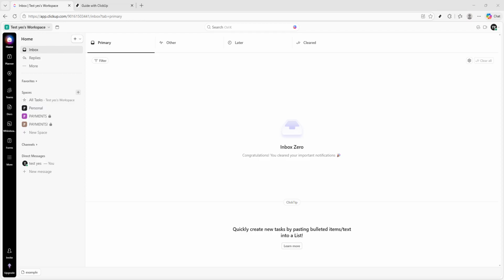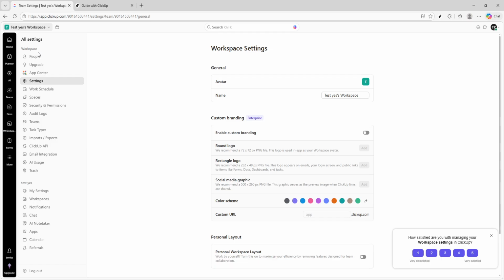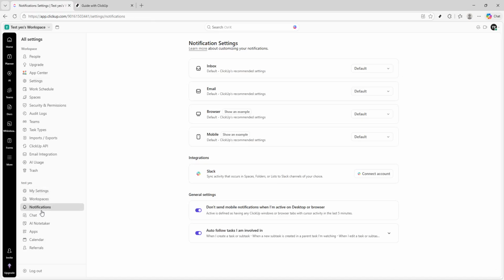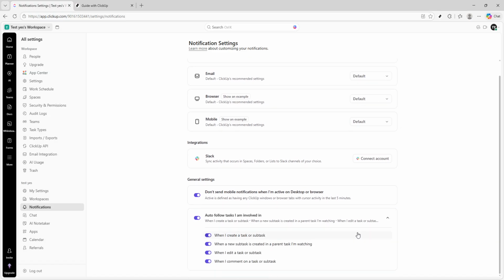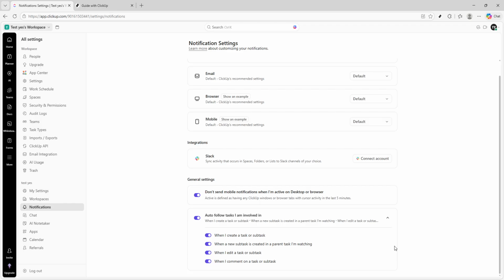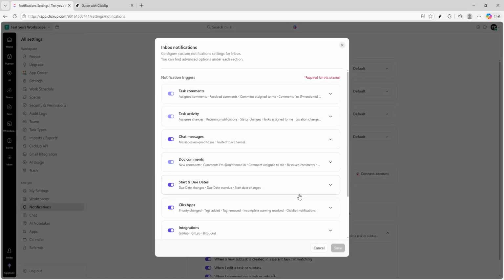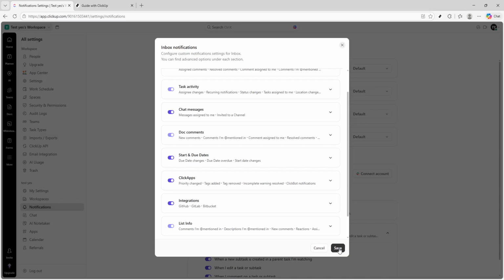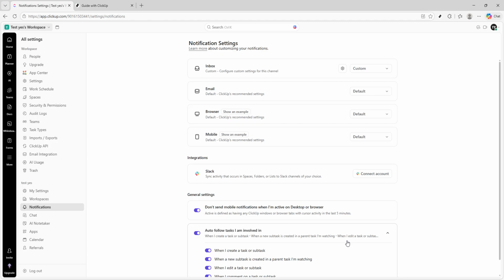How to Set Up Your ClickUp Inbox and Notifications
Missing important updates in your workspace? 🔔📩 In this tutorial, I’ll show you how to set up your **Inbox and notification settings in** ClickUp so you never miss important tasks or comments.

In this step-by-step guide, you’ll learn how to organize your ClickUp Inbox, customize notification preferences, manage alerts for tasks and mentions, control email and mobile notifications, and filter updates for better productivity. Whether you're working solo or with a team, properly setting up your ClickUp notifications helps you stay focused and informed. 🚀📊